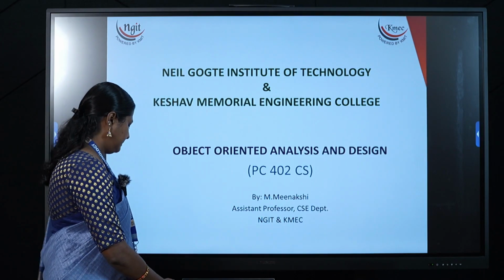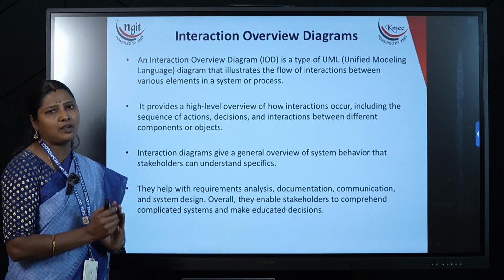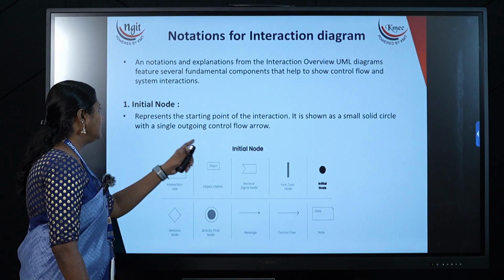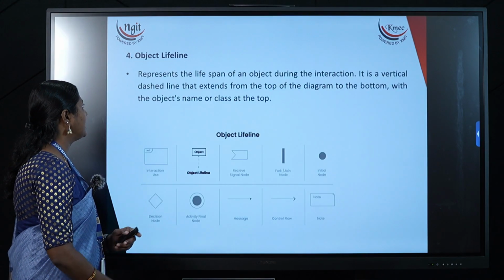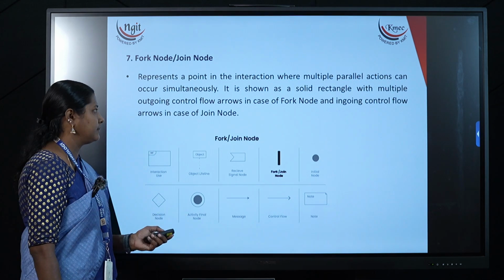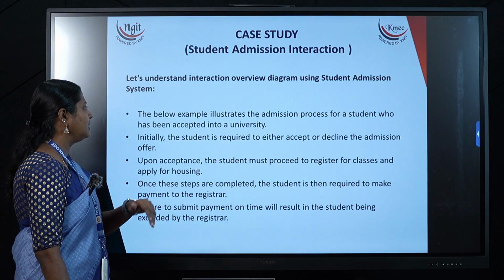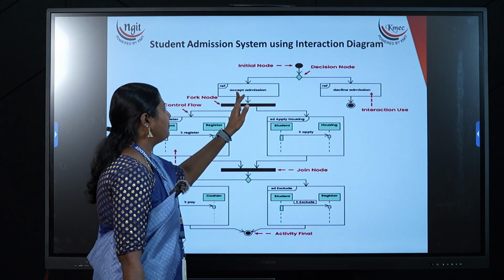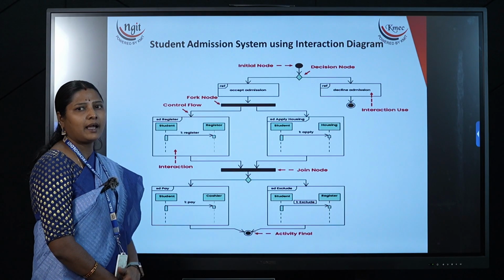3.2 UML Interaction Diagram